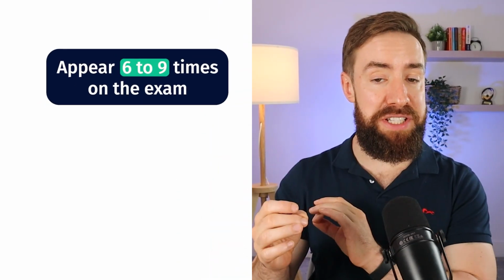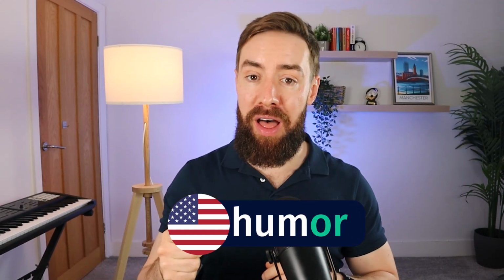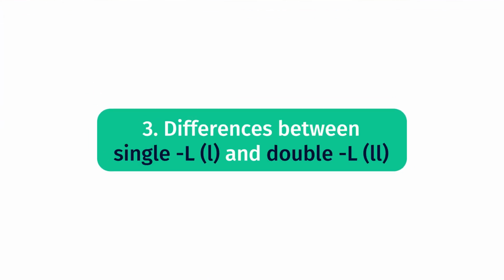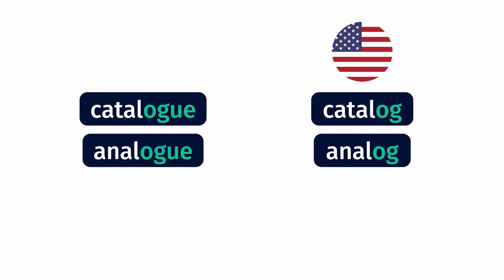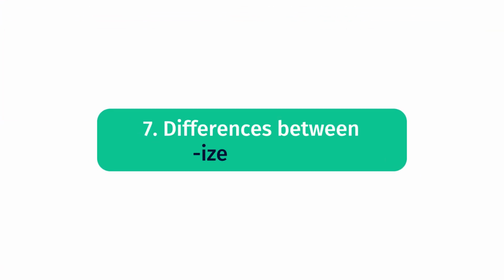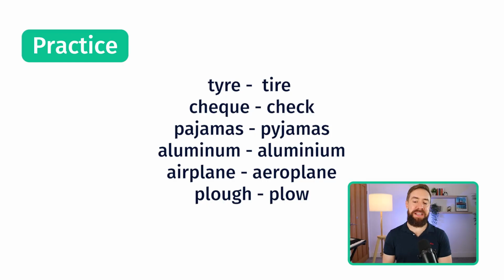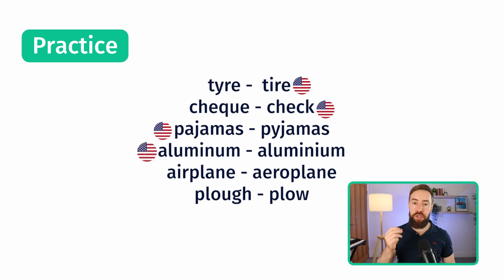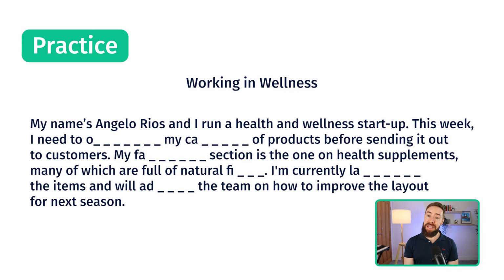8 American Spelling Rules You Need to Know for DET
Did you know that using British English in the Duolingo English Test could actually cost you valuable points?

When you’re working on the "Fill in the Blanks" or "Read and Complete" sections of the Duolingo English Test, the test only recognizes American English spelling and vocabulary.

This means that if you accidentally use British English, you might get answers wrong, even if your understanding of the language is perfect!

Hi, I’m Francis from Last Minute English (LME), and in this video, I’m going to help you master one of the trickiest parts of the exam: recognizing and using American English instead of British English.

This is especially important in Fill in the Blanks practice for the Duolingo English Test, where small differences in spelling or word choice could be the difference between scoring top marks and losing points unnecessarily.

In this video, I’ll break down the most common differences between British and American English that could appear in Duolingo’s Fill in the Blanks and Read and Complete questions.

This video is packed with useful tips and strategies to help you succeed in the "Fill in the Blanks" part of the Duolingo English Test. After watching, you'll be much more confident in knowing which version of English to use, and you'll avoid losing points on what should be easy questions.

Why Does Duolingo Use American English?

The Duolingo English Test is designed for people who want to study or work in an English-speaking country, and because the test is based on American English, it’s essential to stick to that standard.

If you’re preparing for the Duolingo test, especially the Fill in the Blanks section, practicing with American English will help you meet the test’s expectations and maximize your score.

Duolingo English Test Fill in the Blanks Practice Tips

One of the best ways to practice is to immerse yourself in American English content. Watch American TV shows, read American news articles, and get used to the spelling and vocabulary used in the US.

This will make it easier to naturally switch from British to American English when you're doing Duolingo English Test practice, especially in the Fill in the Blanks section.

Here are some quick tips:

1- Focus on Spelling:
Review common spelling differences like “realize” (American) vs. “realise” (British) or “theater” (American) vs. “theatre” (British). These often appear in Fill in the Blanks questions.

2- Learn Key Vocabulary Differences:
Words like “elevator” (American) and “lift” (British) can catch you out if you're not familiar with both. Stick with the American versions for the test.

3- Practice Daily:
Use online quizzes, flashcards, or apps that focus on American English to reinforce your skills.

Why This Video Is Important for Your Duolingo English Test Success

When you're studying for the Duolingo English Test, it’s important to focus on every little detail that can improve your score. That includes understanding which variety of English to use.

As someone who's worked with hundreds of students preparing for the Duolingo test, I’ve seen how even strong English speakers can lose points simply because they didn’t know about this difference between British and American English. Don't let that happen to you!

By mastering American English in your Fill in the Blanks practice, you’ll not only improve your accuracy but also boost your confidence going into the exam.

 Watch until the end to get my bonus tip on how to quickly adapt your spelling and vocabulary to meet the test’s requirements!